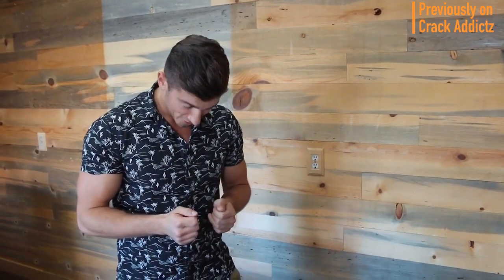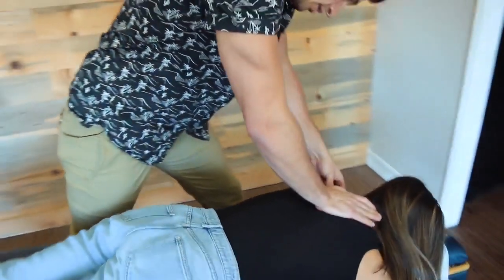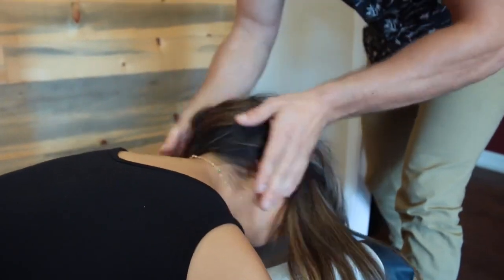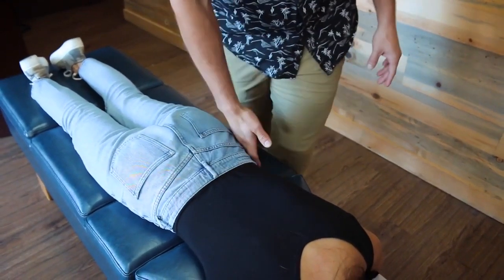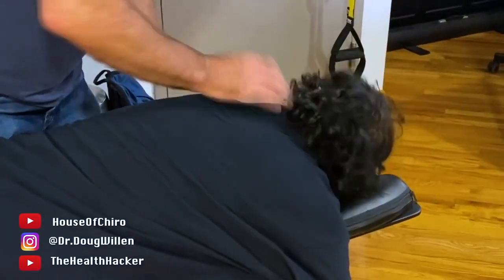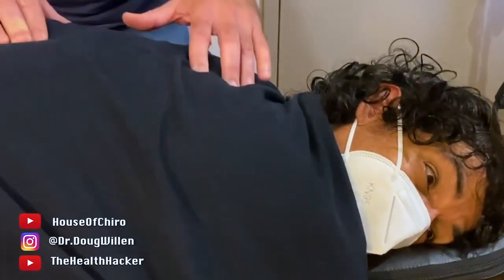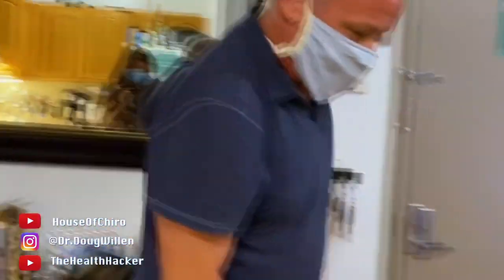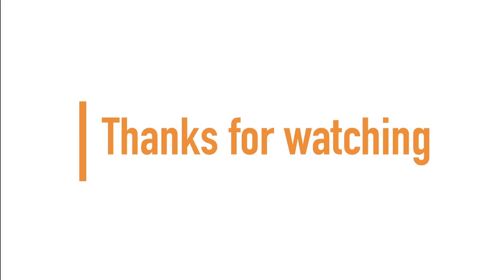Model Gets PELVIS Fixed__ FULL Body ASMR Chiropractic Adjustment Compilation